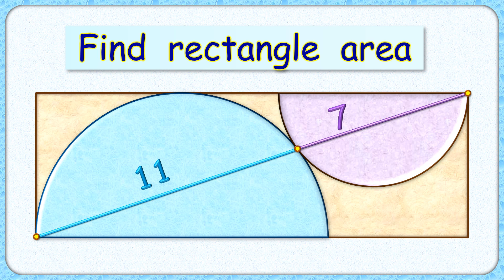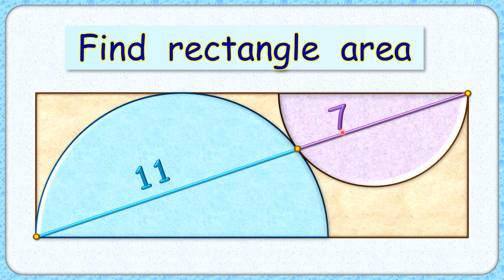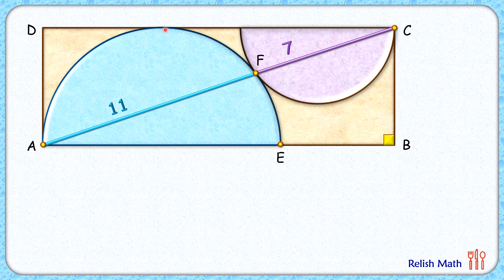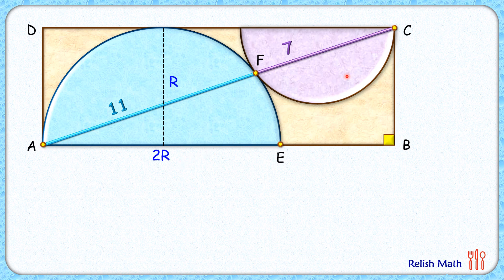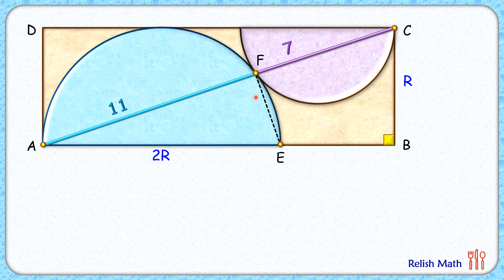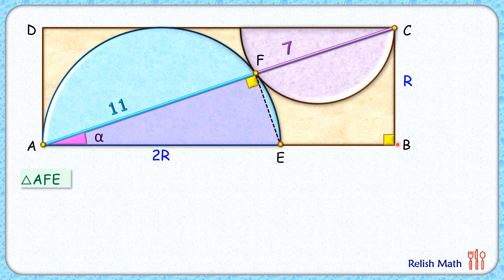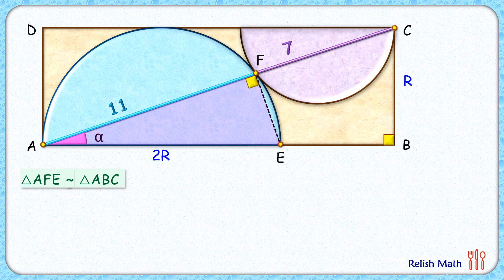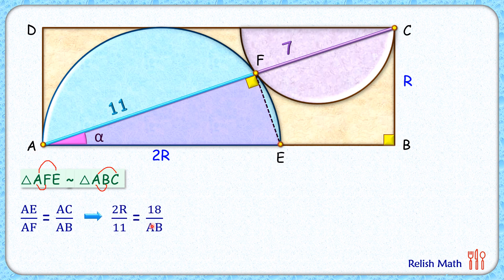Find area of rectangle maths geometry iit olympiad cds cat sat gmat cbse ssc cgl 22